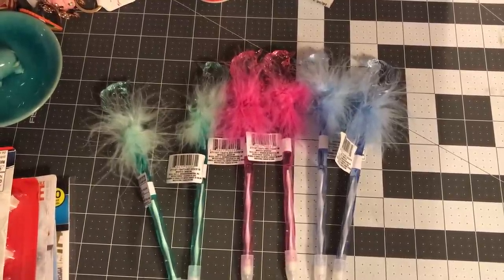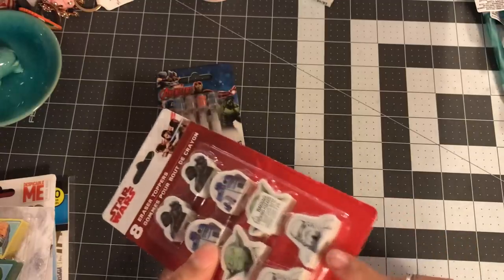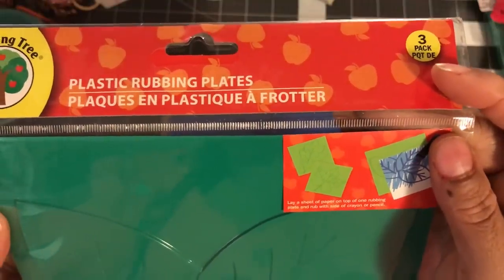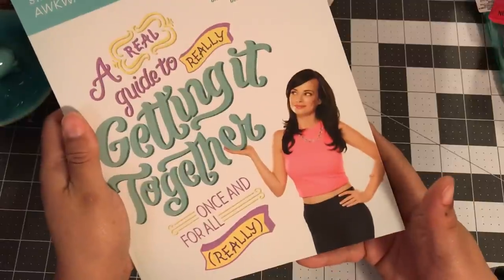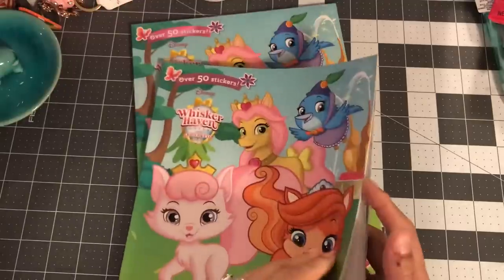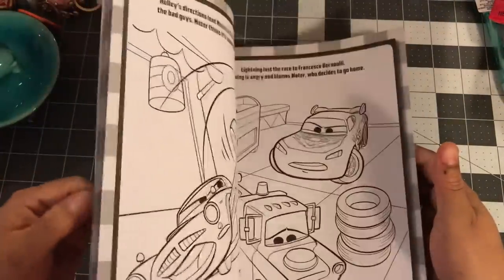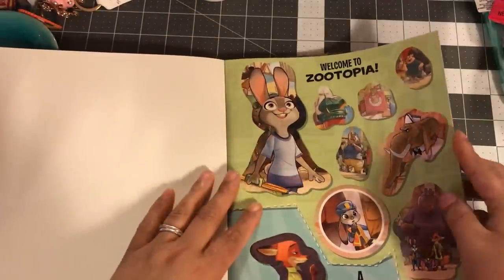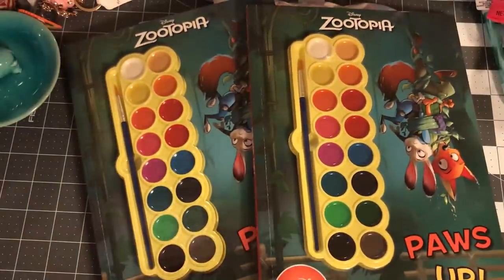New Items at the Dollar Tree